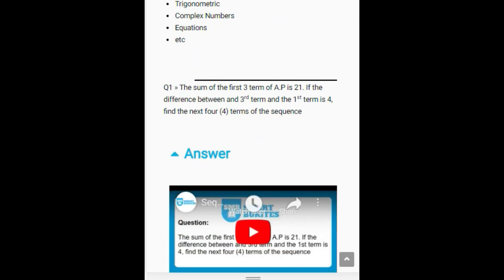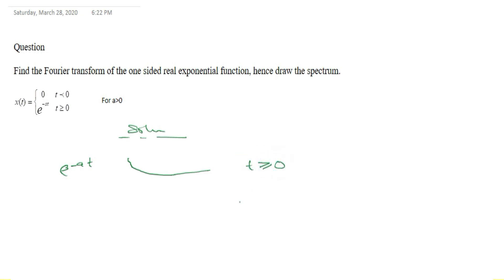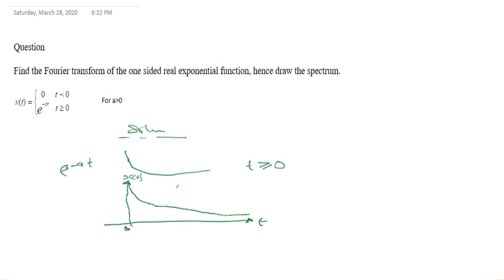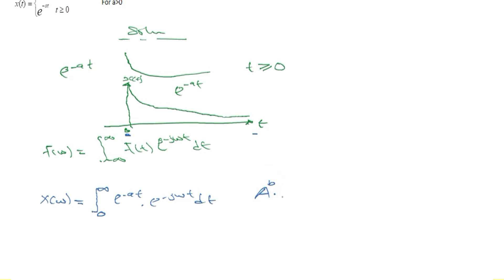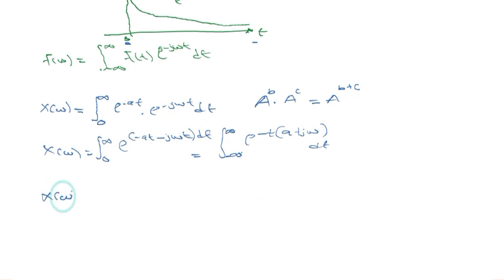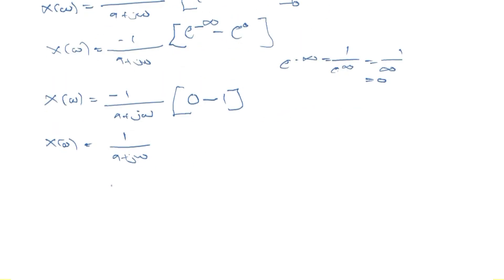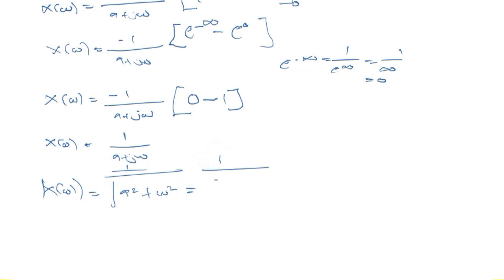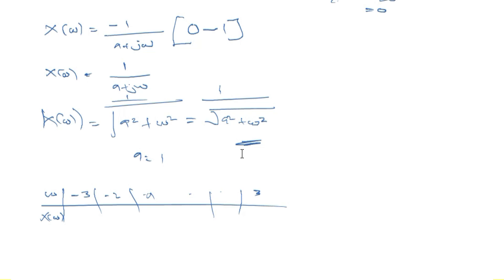Find the Fourier transform of the one sided real exponential function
Question

Find the Fourier transform of the one sided real exponential function, hence draw the spectrum.

for more tutorial questions